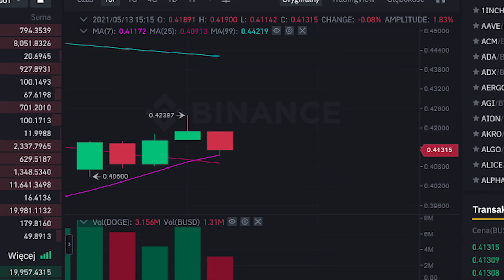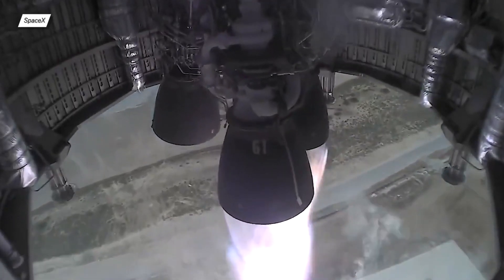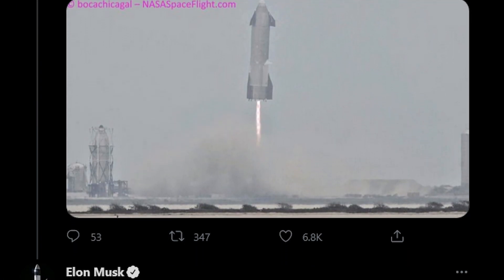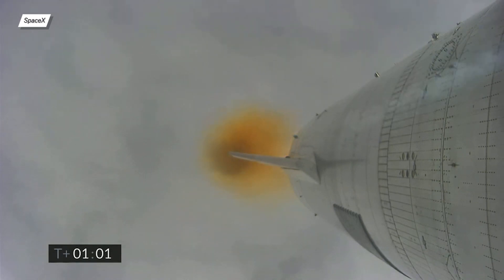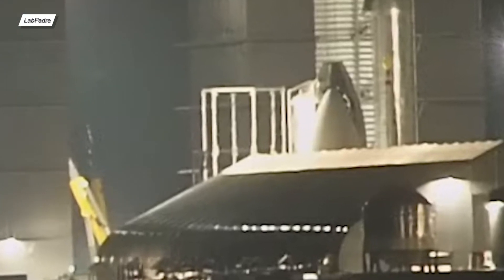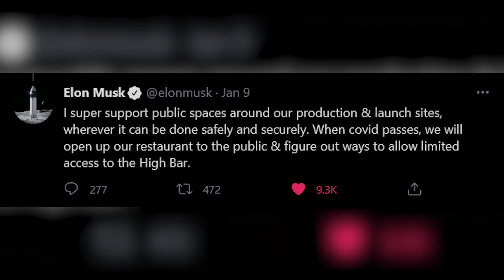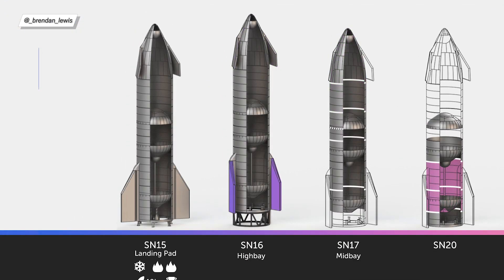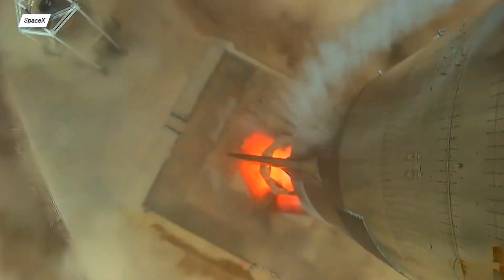Will SpaceX's Starship SN15 Fly Again? Does SpaceX Accept Dogecoin? What's Next With SN16?